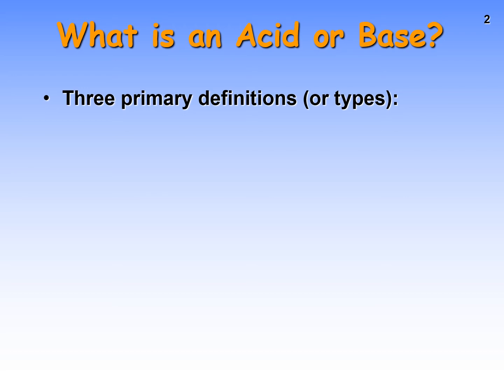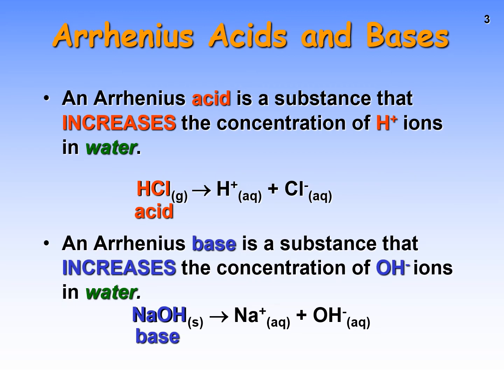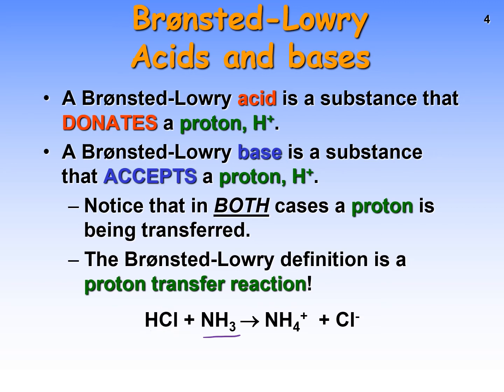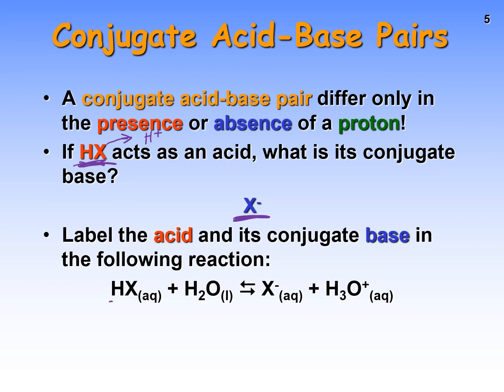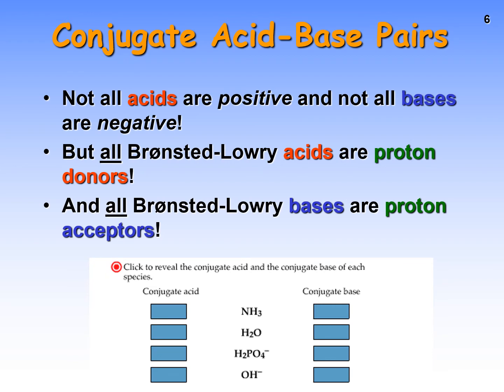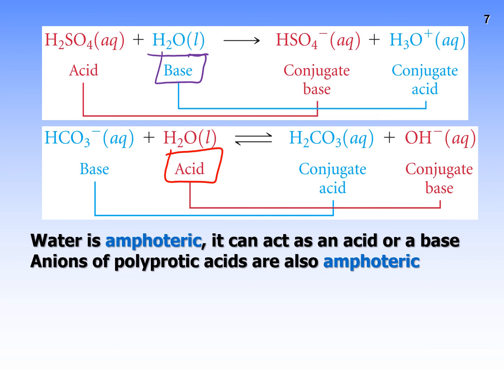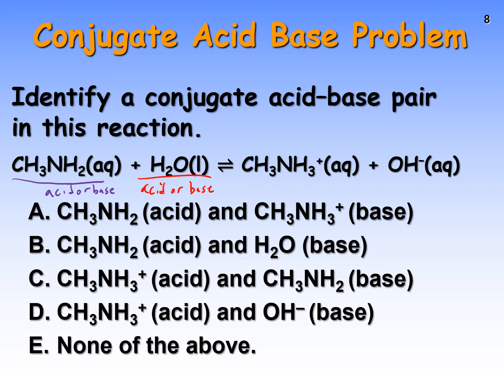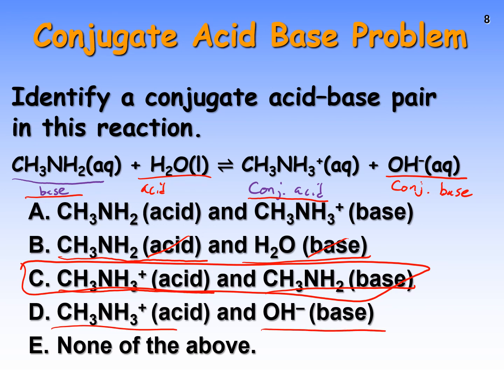Chapter 16 Video 1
Chem 1B at IVC Lecture Video covering acid base definitions.